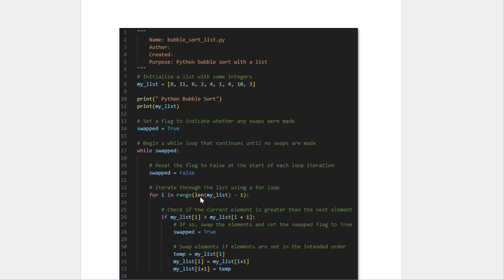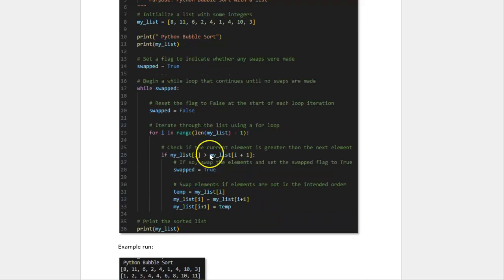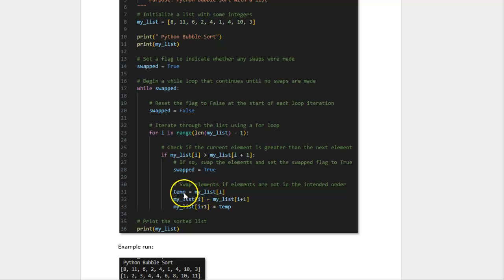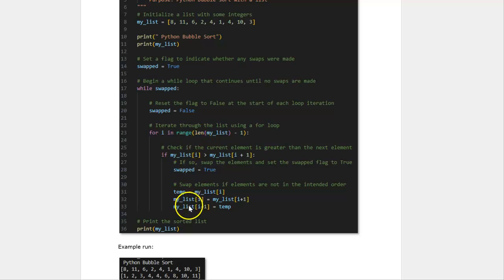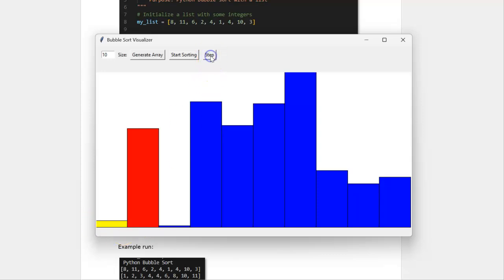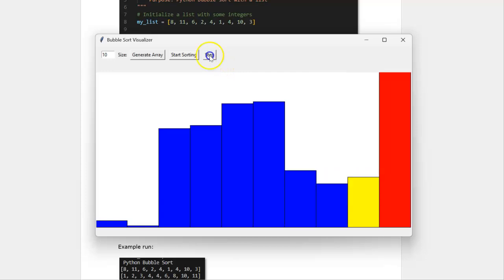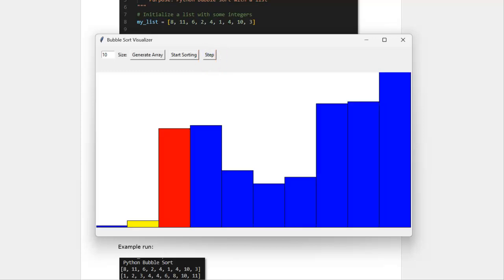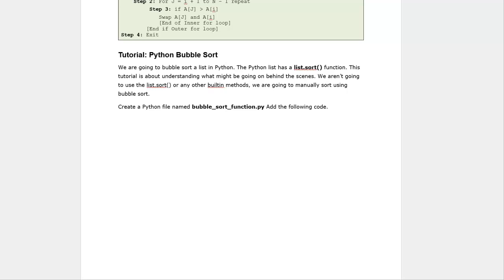Bubble Sort for All (Python, Java, and C++)